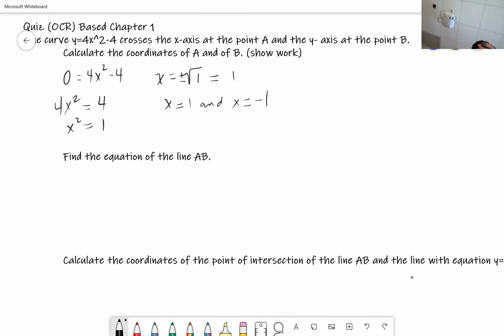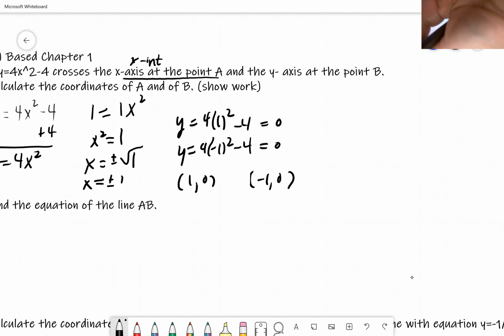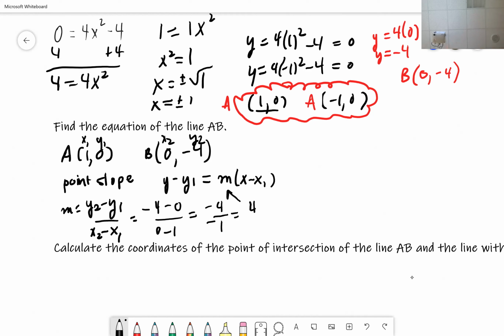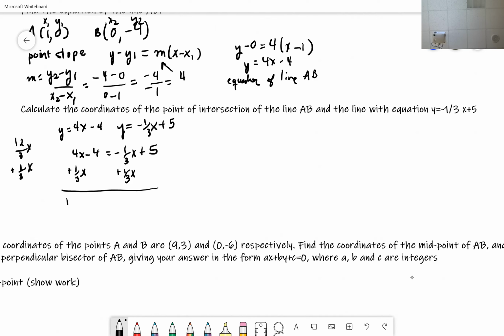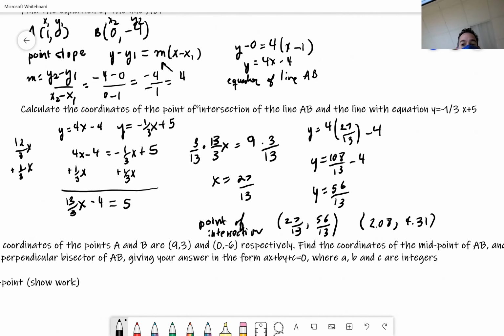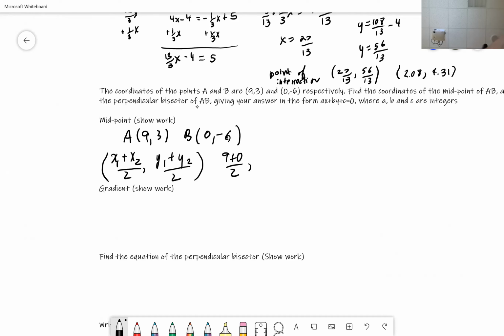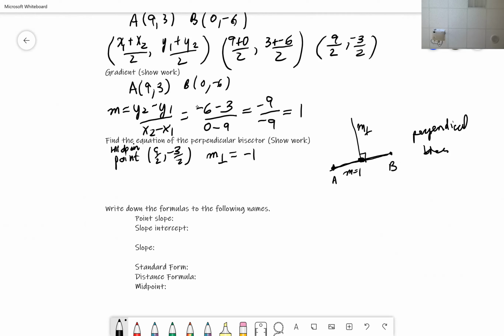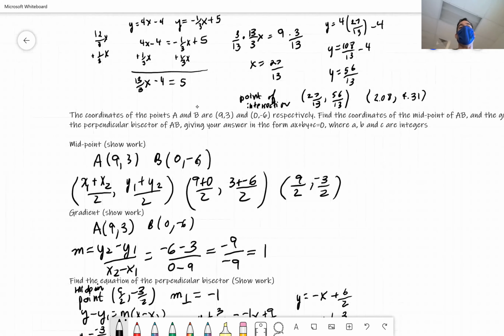Chapter 1 Basic Test Review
AICE Here is a review for the upcoming Chapter 1 Test